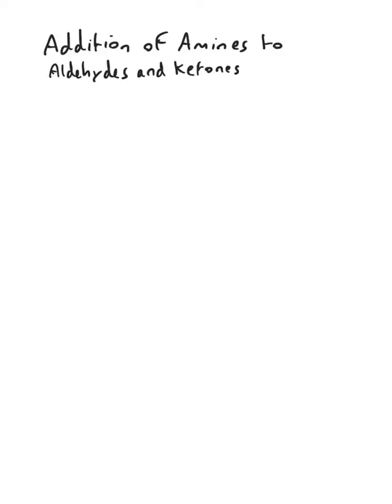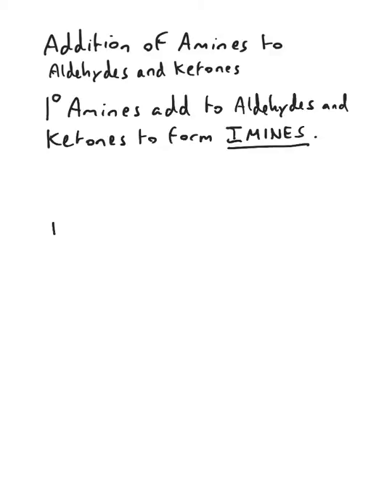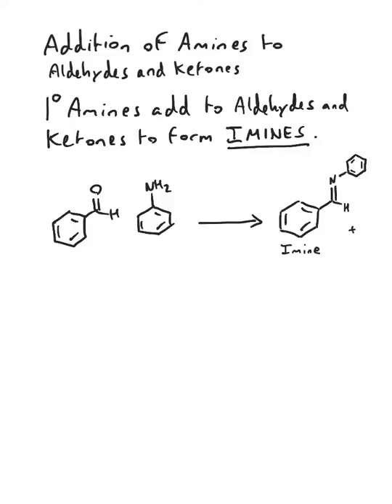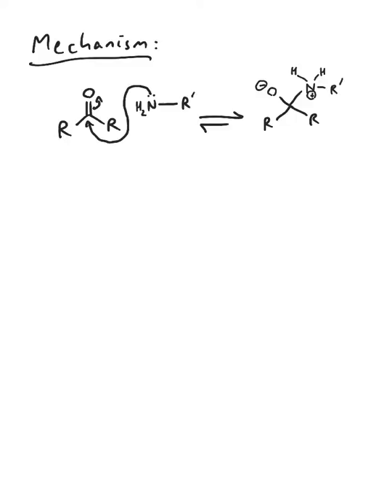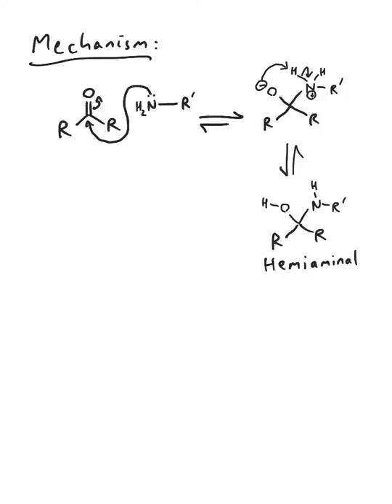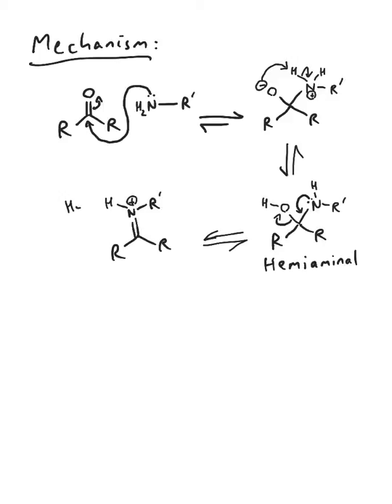Imine Formation Mechanism | Addition of Primary Amines to Aldehydes and Ketones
In this video, we explore the addition of primary amines to aldehydes and ketones—an essential reaction in organic chemistry that forms imines. Learn how this nucleophilic addition works step-by-step, from the initial attack by the amine to the formation of a water byproduct.

Using benzaldehyde and aniline as a representative example, we walk through the full mechanism:
- Nucleophilic attack by the amine
- Formation of a hemiaminal intermediate
- Dehydration and imine formation

Make sure to pause the video when you come across the practice problems in this video so you can test your understanding and sharpen your mechanism-drawing skills.